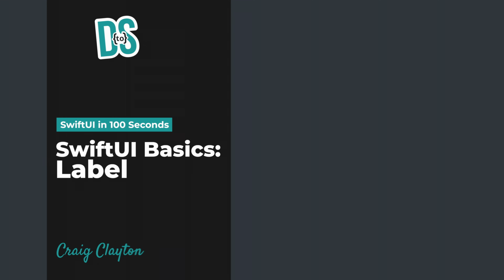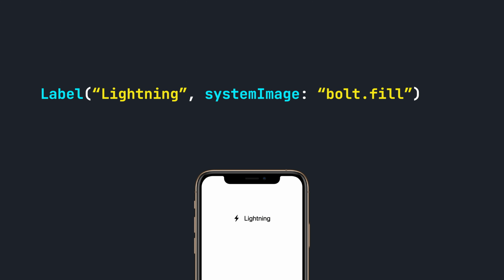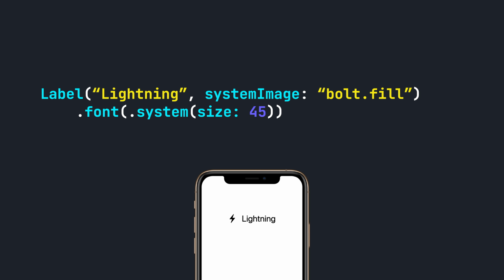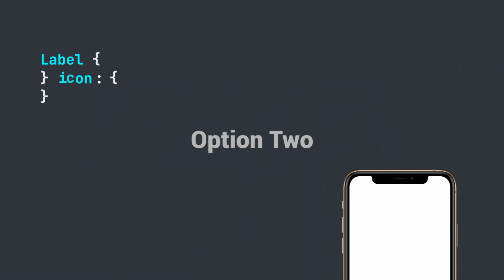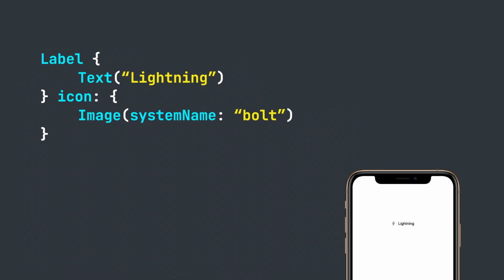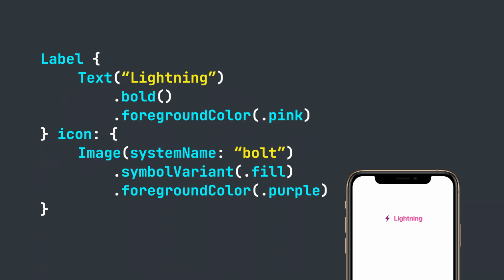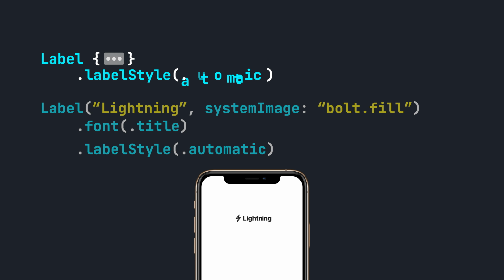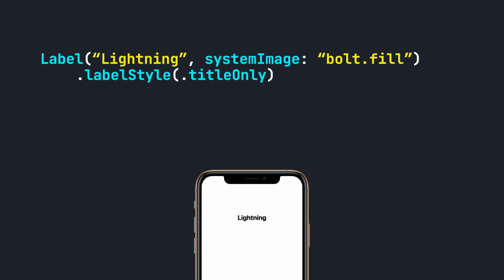SwiftUI Basics: Label in 100 Seconds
In this video, I cover the basics of Label in SwiftUI. You will see how to create a Label and then variety of ways that you can work with Label in SwiftUI. This video is great for beginners in SwiftUI.